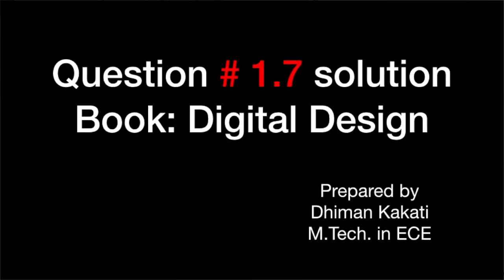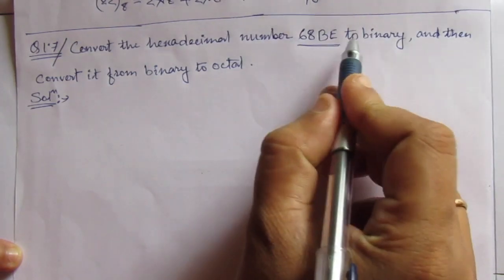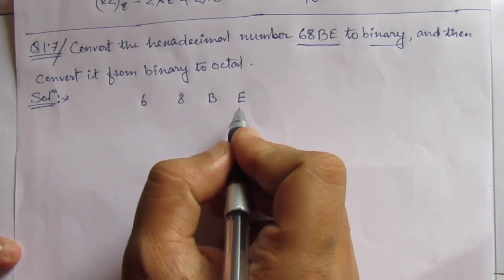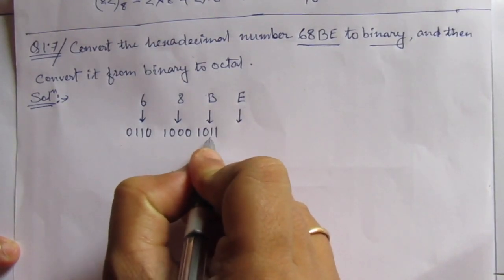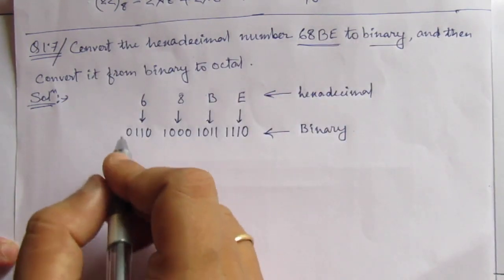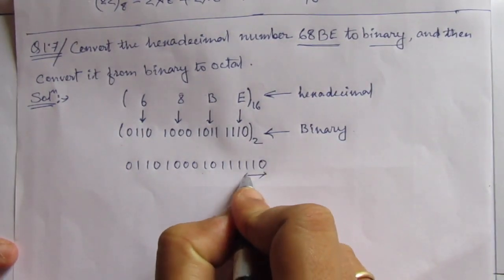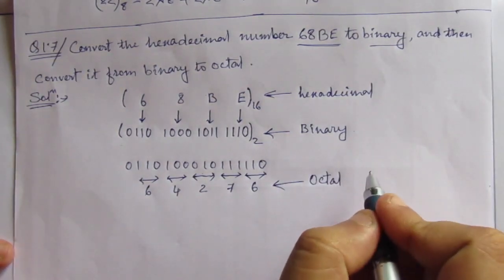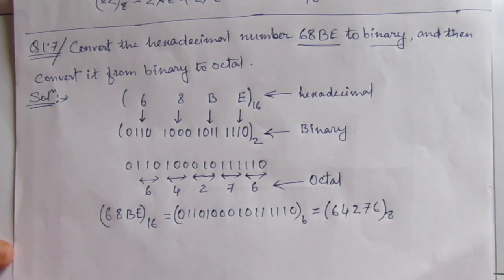Q. 1.7: Convert the hexadecimal number 68BE to binary, and then convert it from binary to octal.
Q. 1.7: Convert the hexadecimal number 64CD to binary, and then convert it from binary to octal.